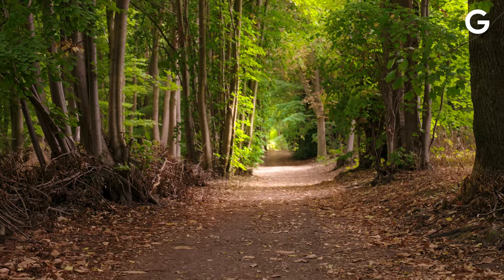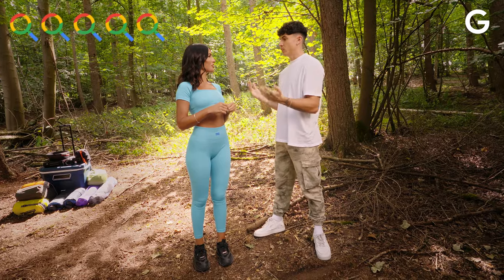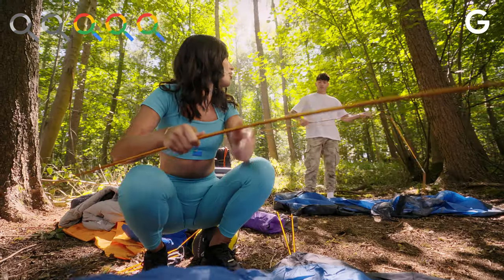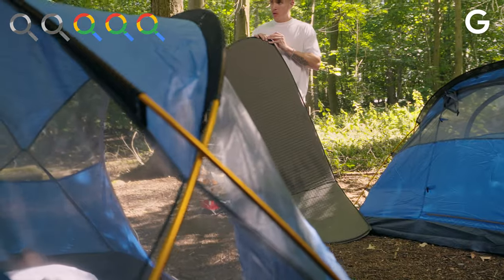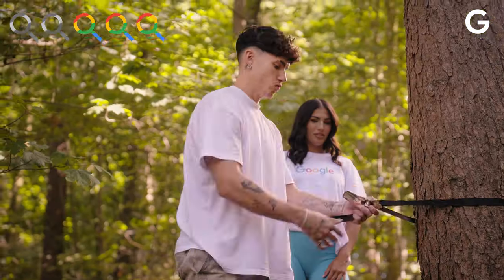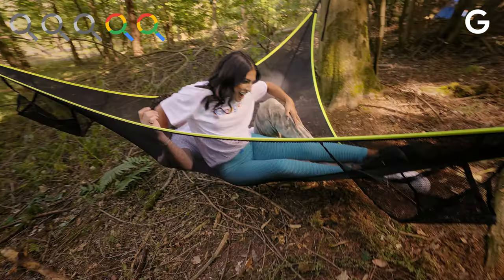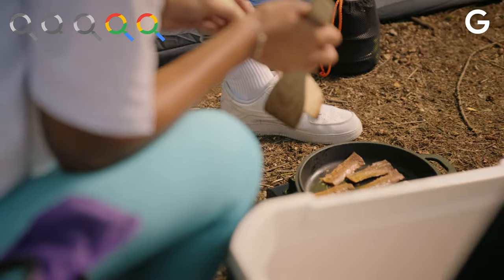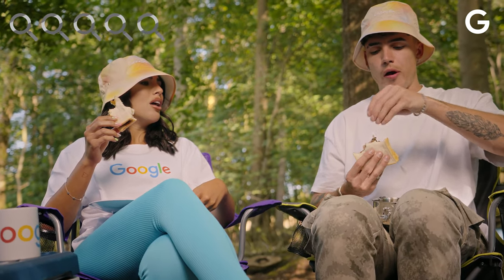Cam & Em Go CAMPING | Saved by the Search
Super hot couple, Cam Holmes and Emily Miller (@CamEm) are taking on a brand new challenge: away from their usual home comforts, they need to create a campsite from scratch with only their wits and a few Google Searches to help them!